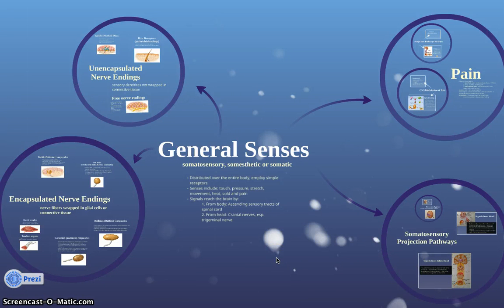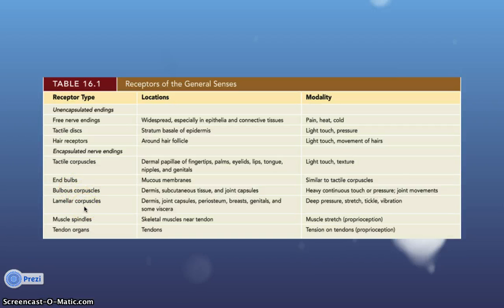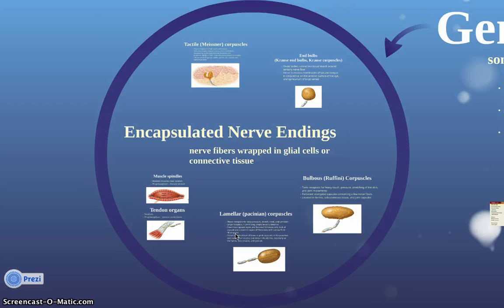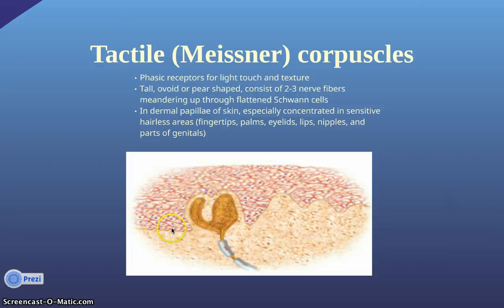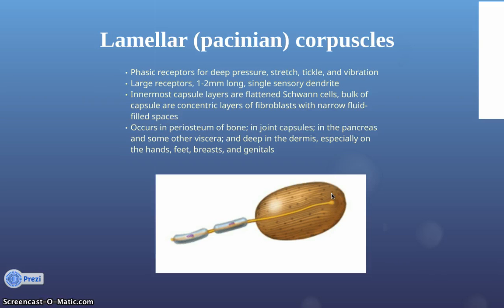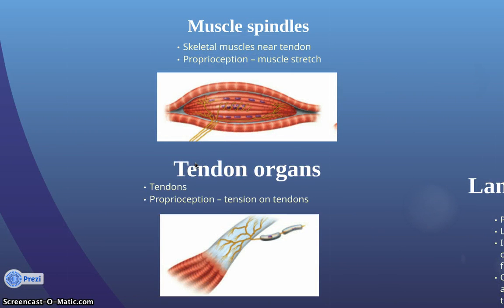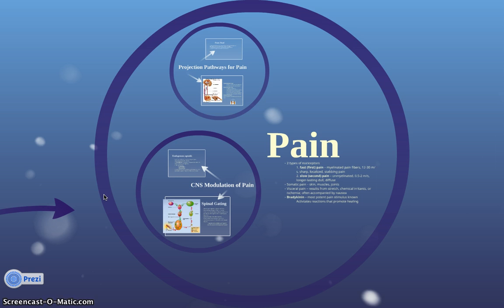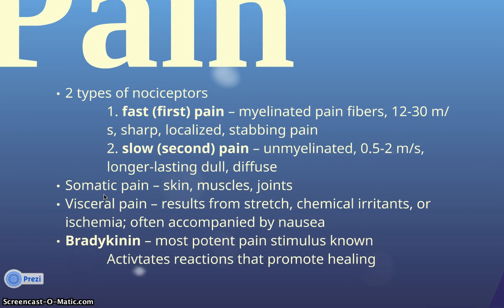General Senses Presentation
Anatomy and  Physiology - Colorado Mountain College